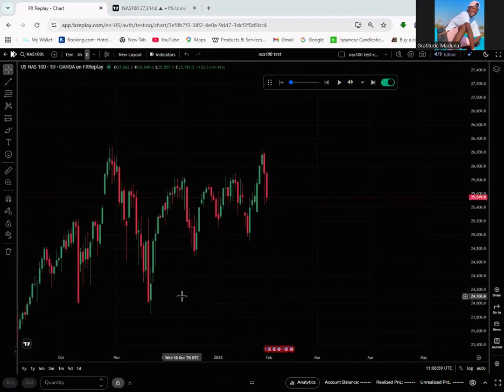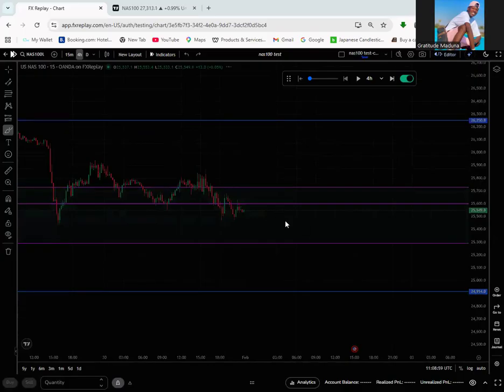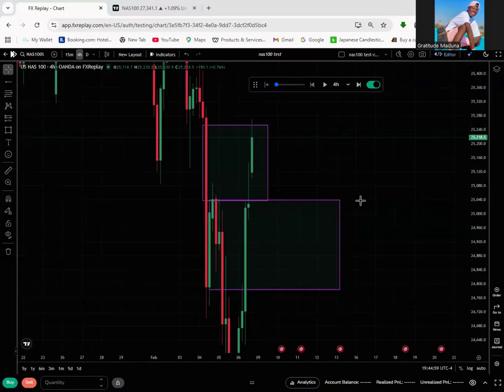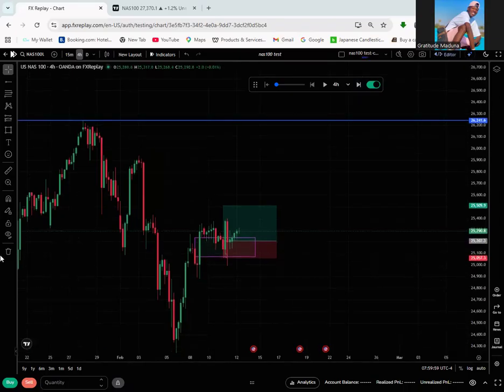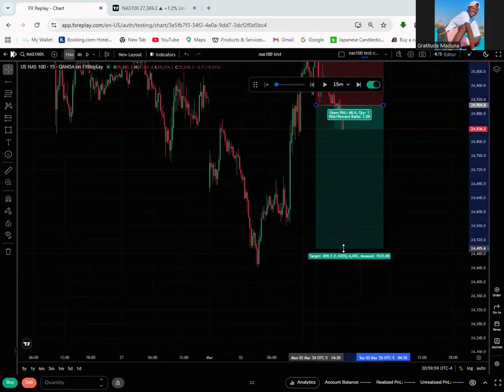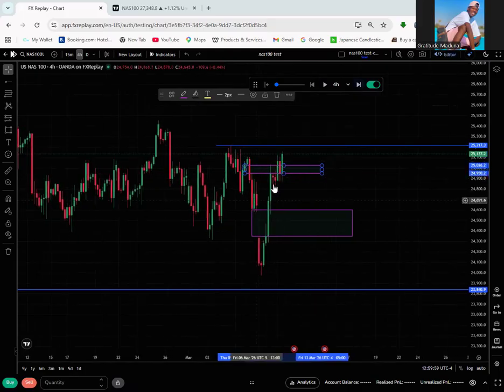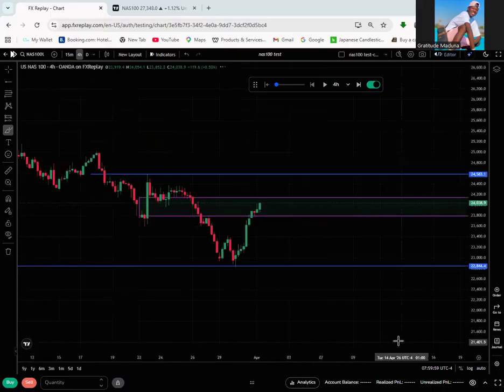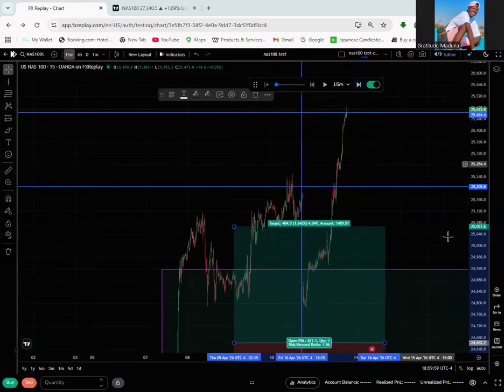85%+ Win Rate Strategy I Backtested LIVE (Prop Firm Destroyer)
I backtested this clean, high win rate forex strategy LIVE on the Nasdaq charts  and the results were insane.

In this video, I break down a simple, reliable strategy step-by-step that can help you pass prop firm challenges and grow your trading capital consistently. No complicated indicators, no guesswork  just a clean setup with real proof.

✅ What you'll learn:
- Exact entry & exit rules
- Risk management for this strategy
- How it performs in different market conditions
- Live backtest results (the numbers speak for themselves)

This is one of the most straightforward and effective strategies I've shared so far.

If you're serious about trading smarter and not harder, this one is for you.